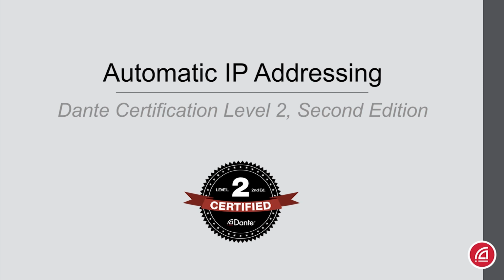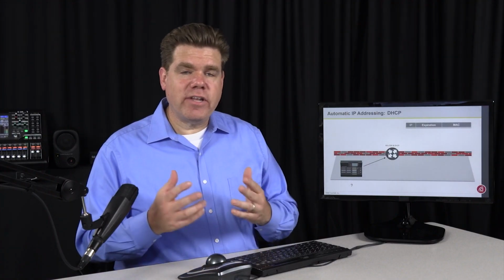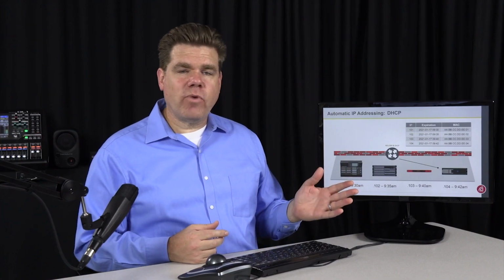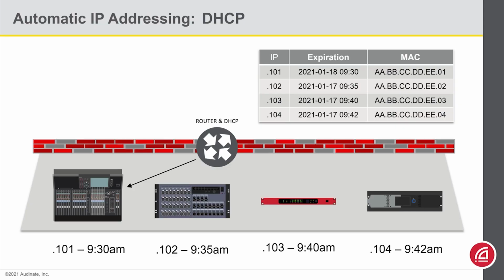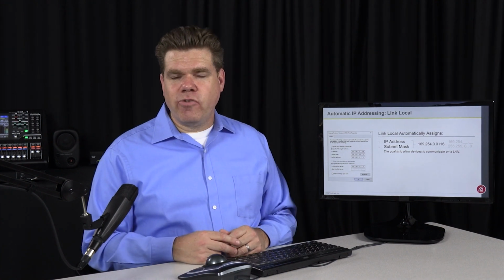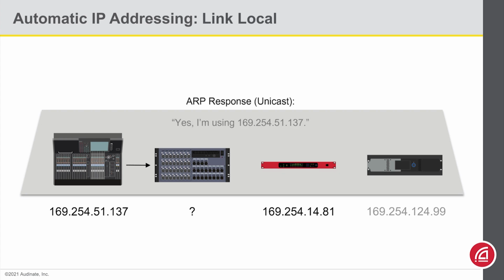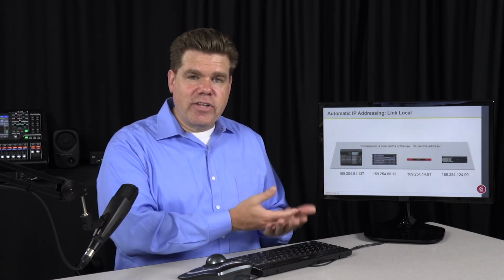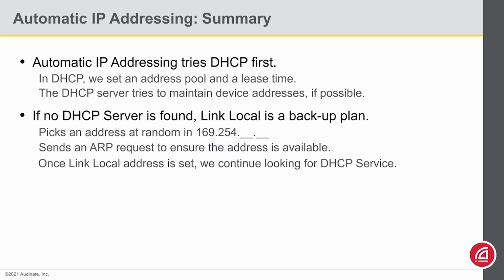3 Dante level 2 Automatic IP Addressing